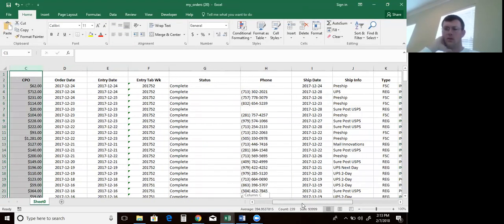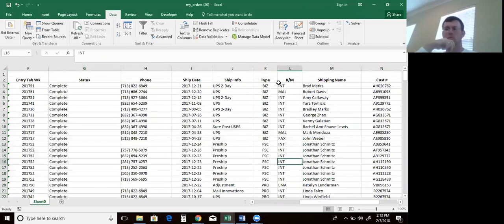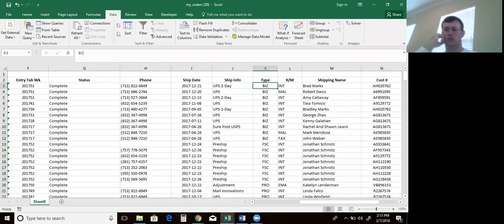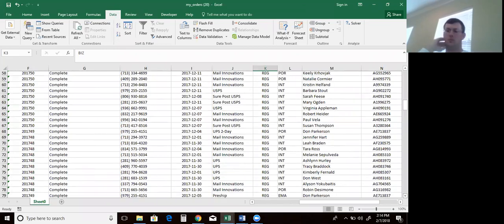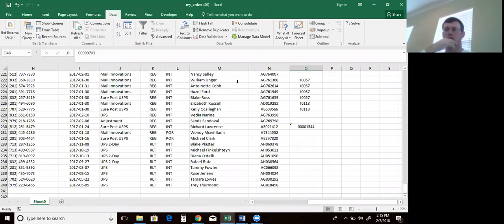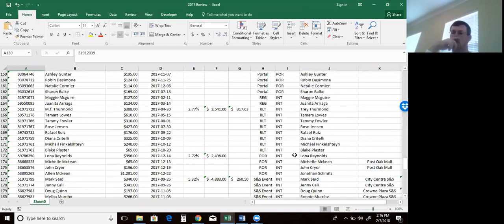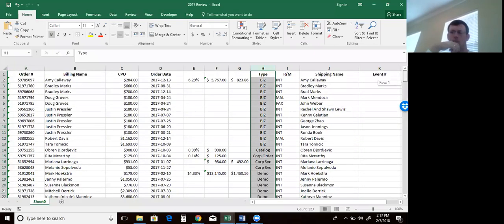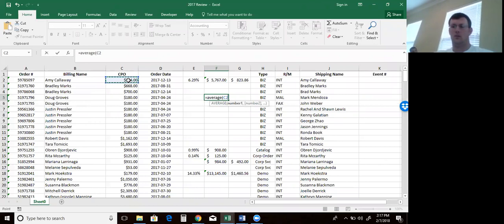James Rushing - Figuring out #'s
Learn how to break down your personal statistics!